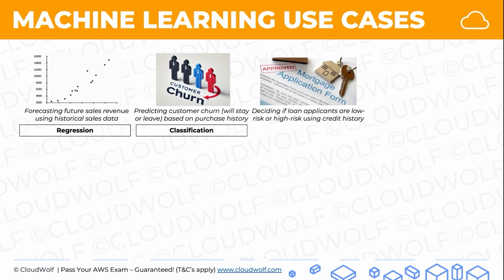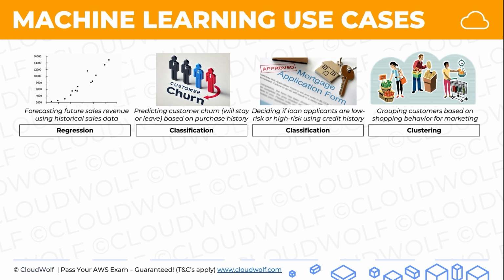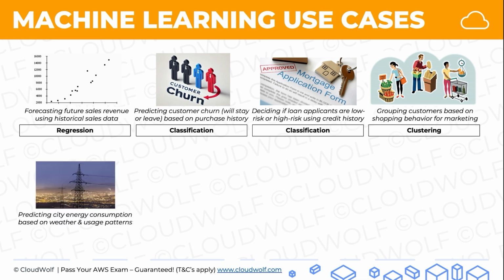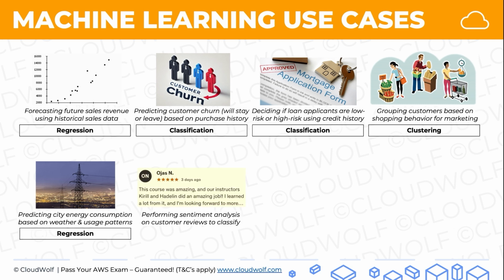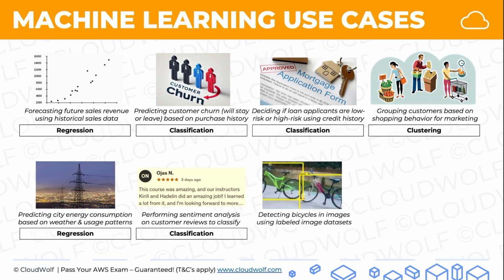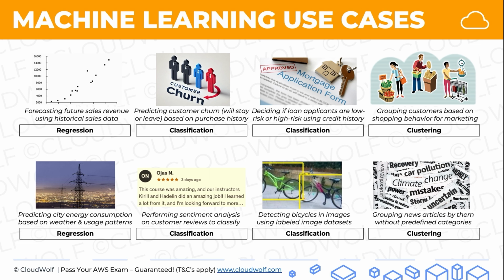Machine Learning Use Cases for Data Scientists (AWS Exam Prep)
Imagine that you're a machine learning engineer or data scientist and need to understand use cases. We'll cover the 3 main branches of machine learning and go over some common use cases so you can be prepared for your exam.